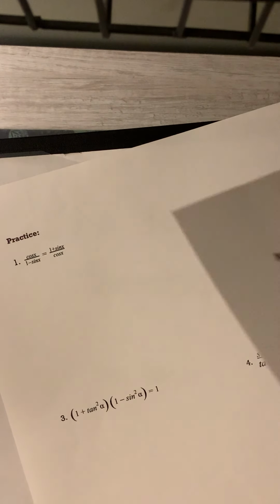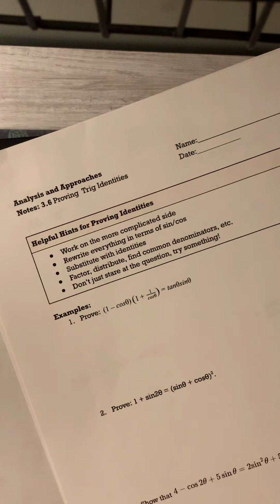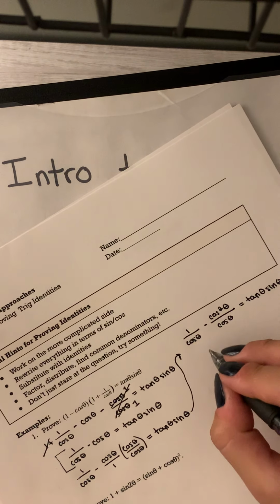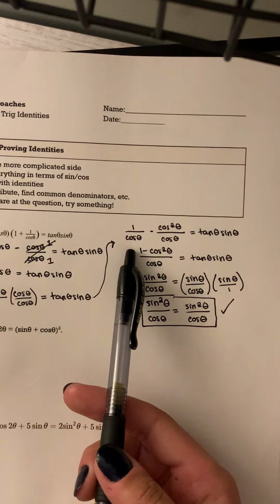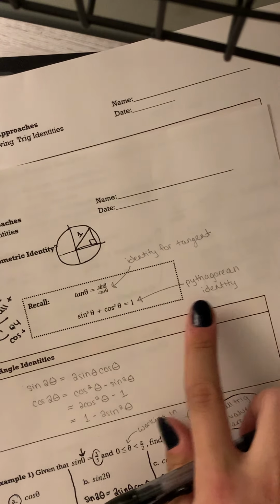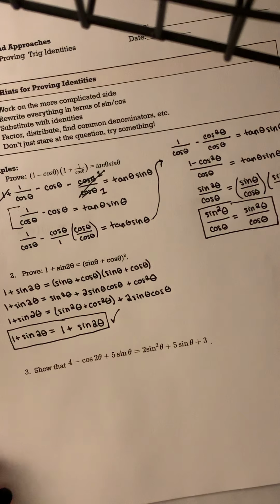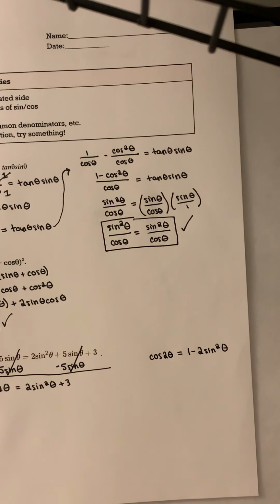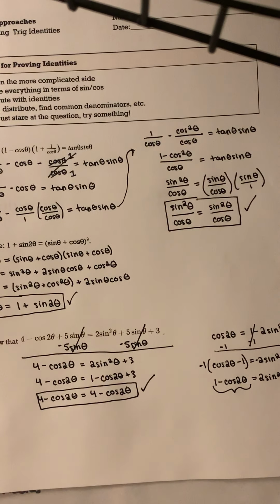Trig Identities - Proofs Page 1